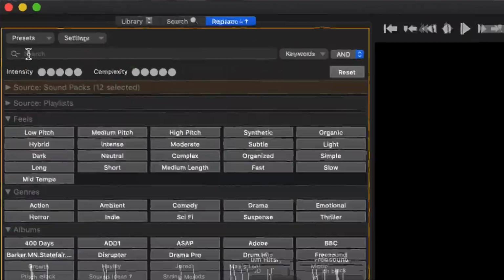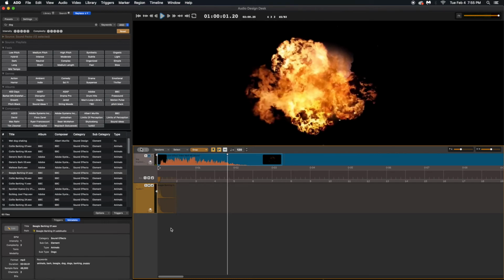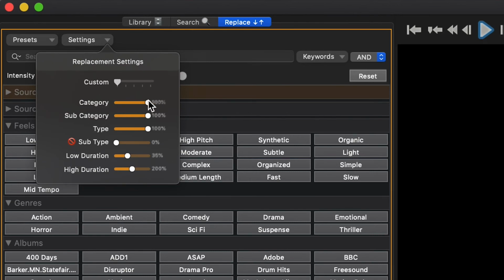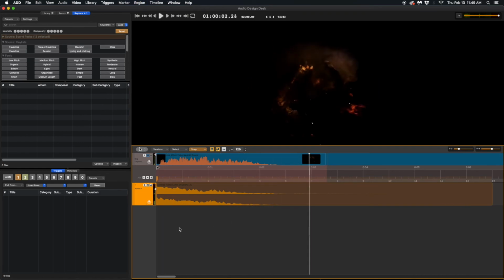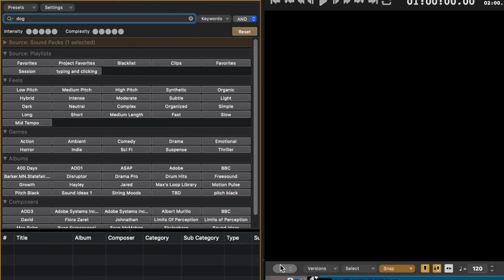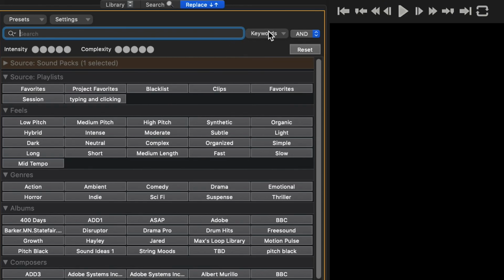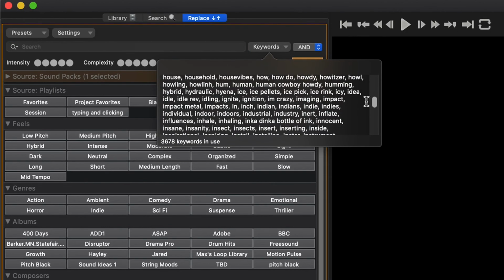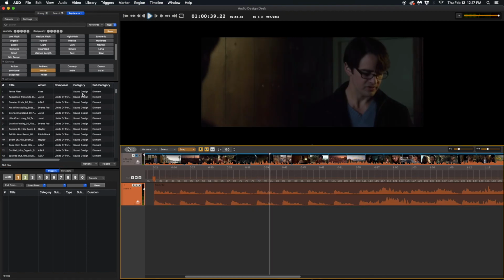Replacement Tab - Audio Design Desk Tutorials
All about the powerful integrated replacement tab and controls in Audio Design Desk.

Need more help with add.app? Reach out in our Knowledgebase